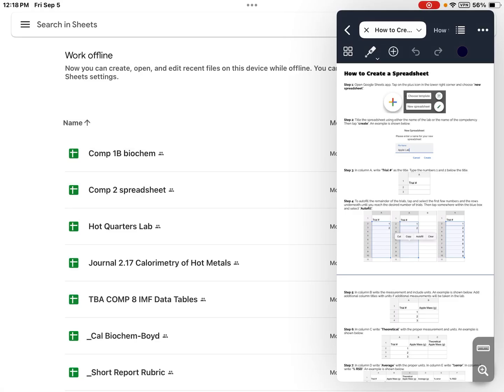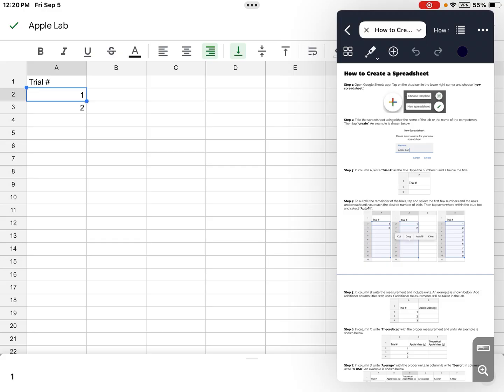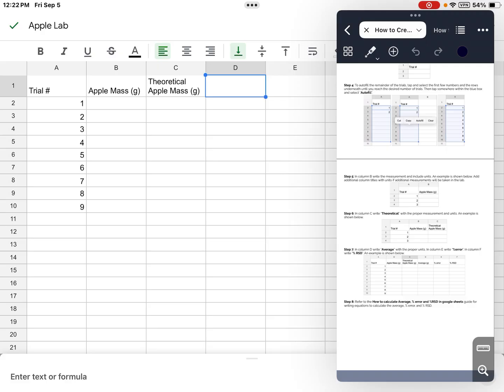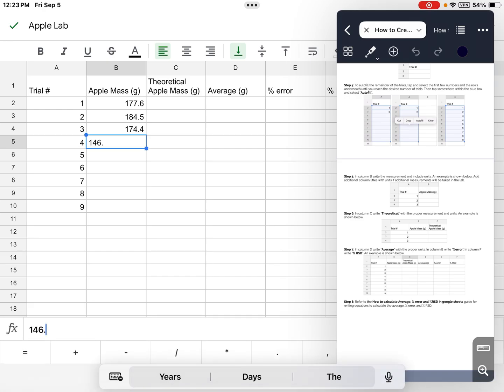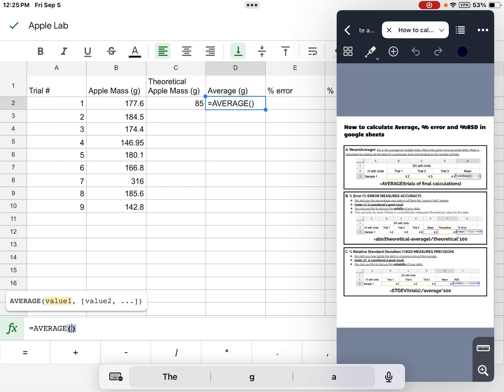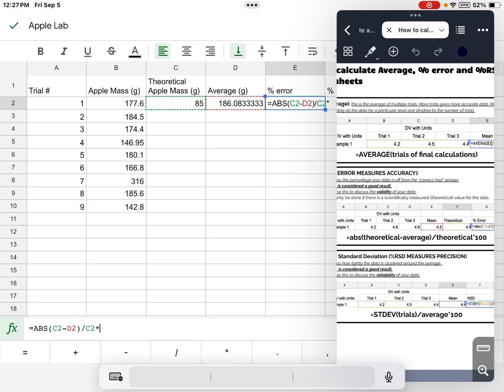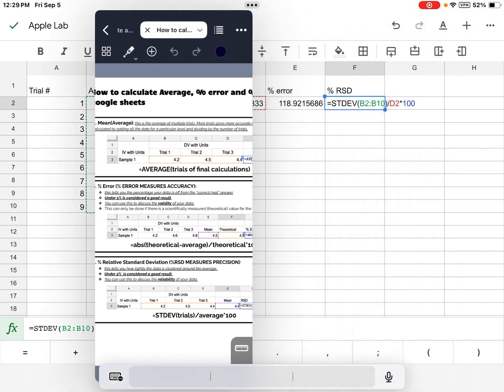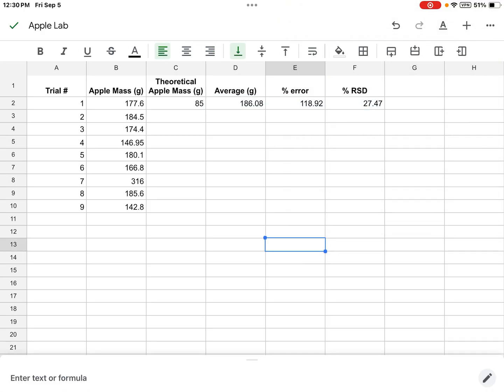How to Make a Spreadsheet and calculate Average, % Error, and % RSD in Google Sheets